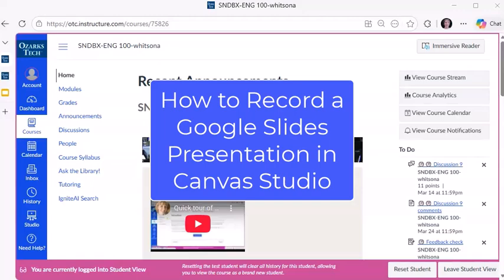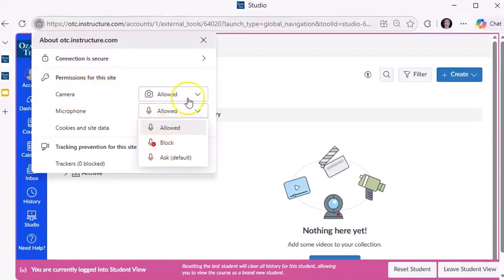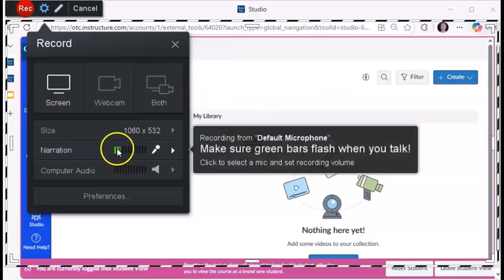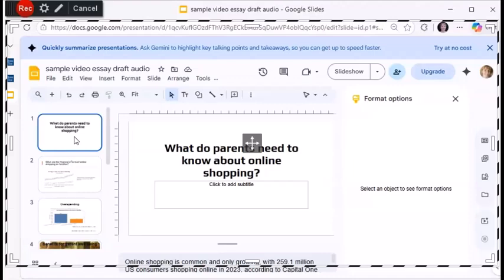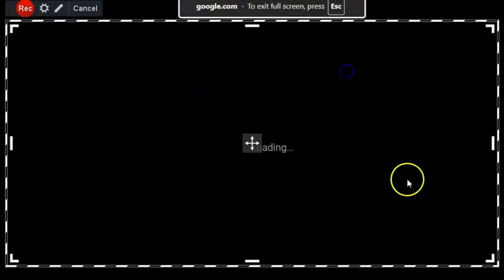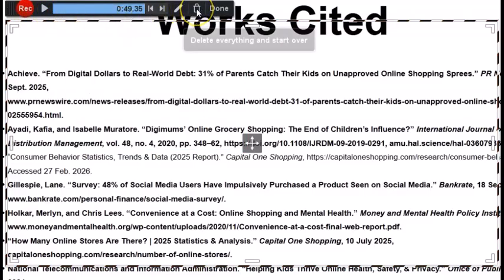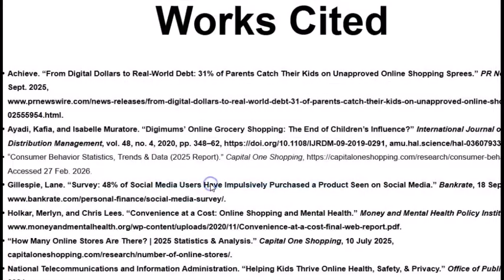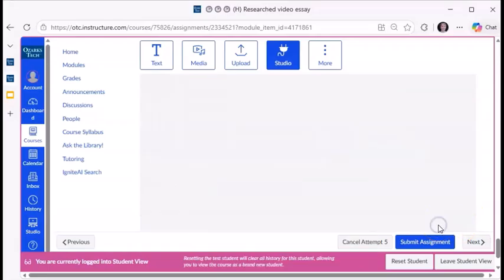How to record a presentation from Google Slides in Canvas Studio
If you have used Google Slides to make a presentation, Canvas Studio is a great way to turn it into a video by doing a screencast.